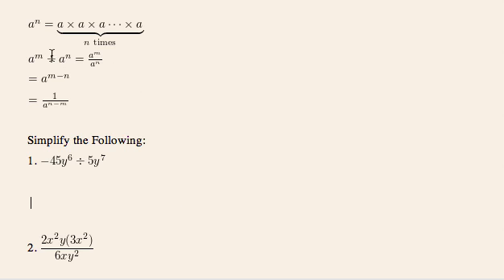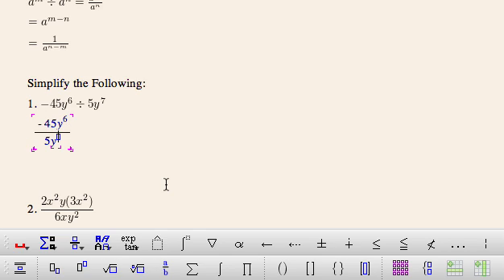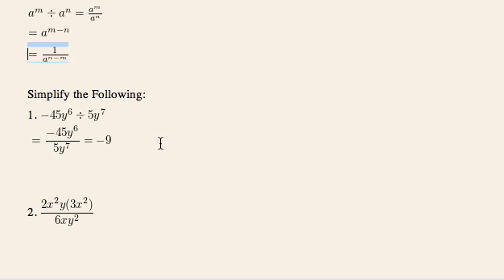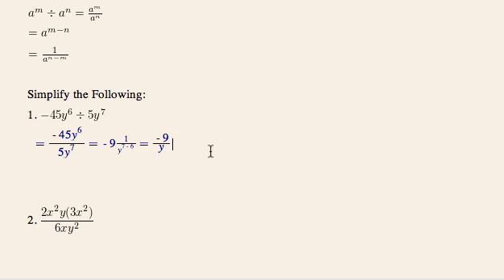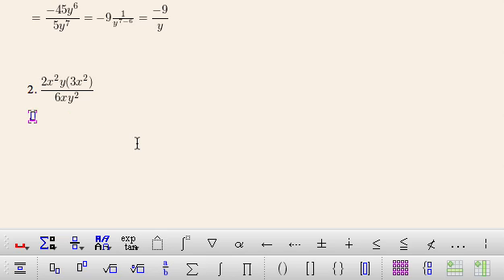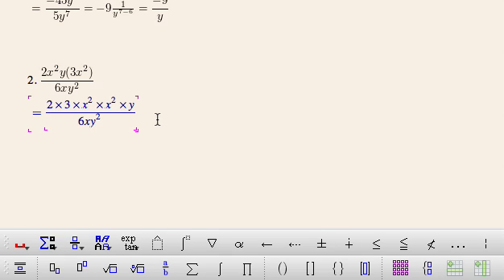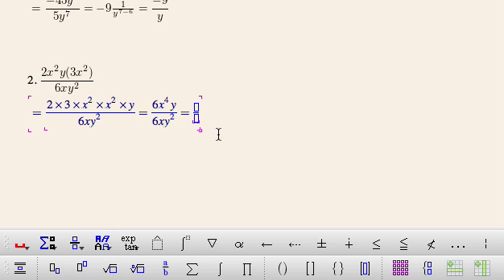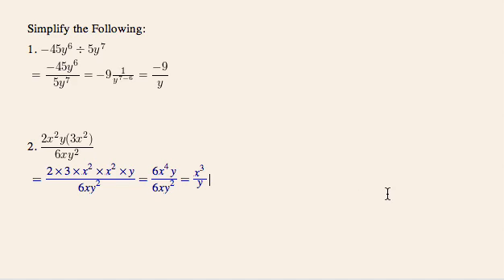Secondary 1 Chapter 7 Video 8 English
7.1D Part 2